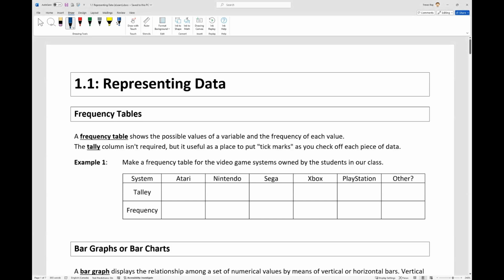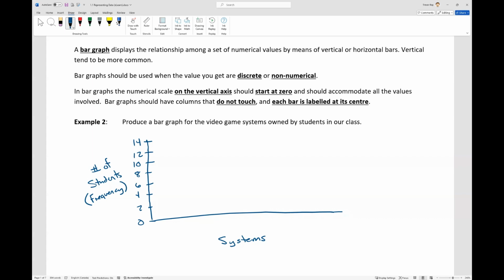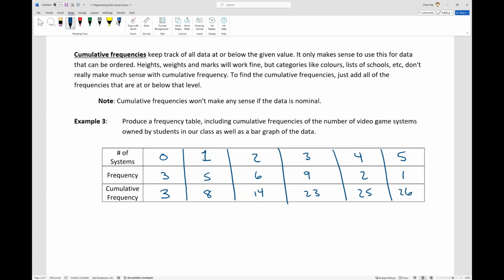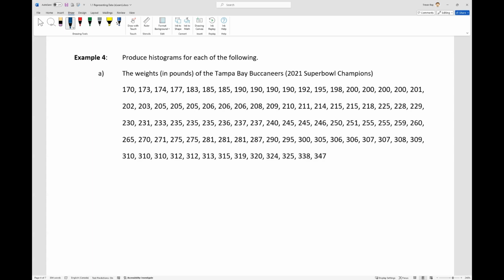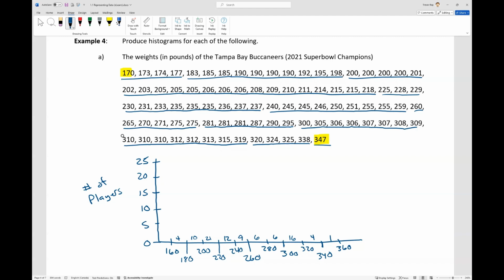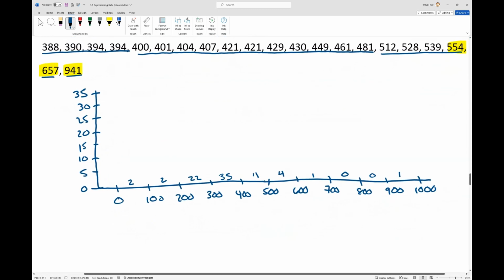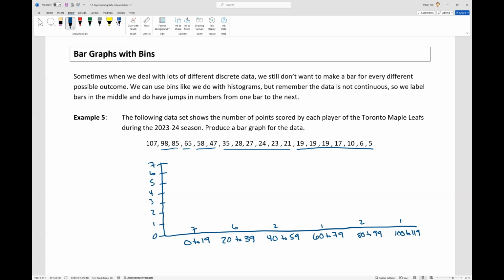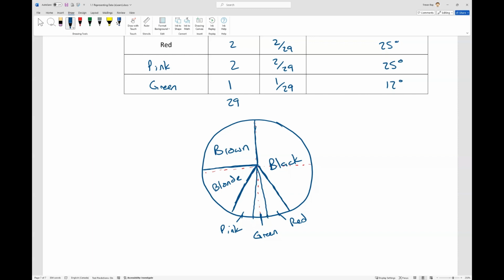1.1 Representing Data (Math with Mr. Ray)